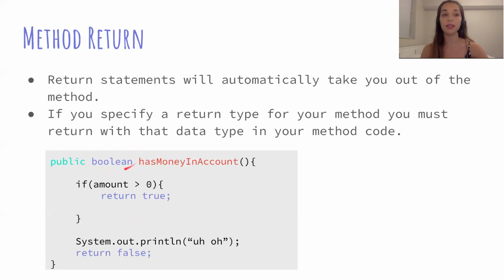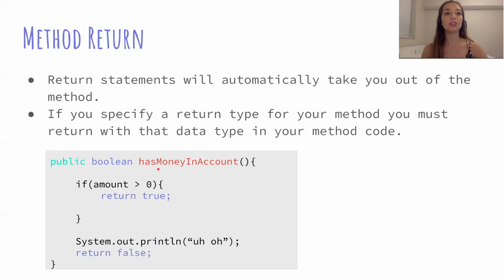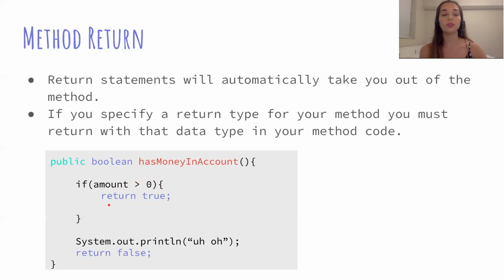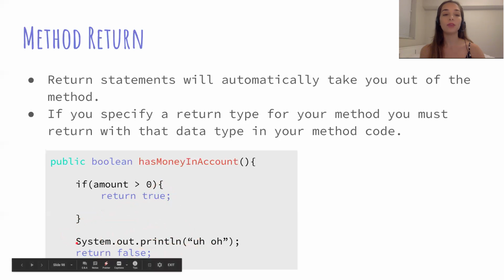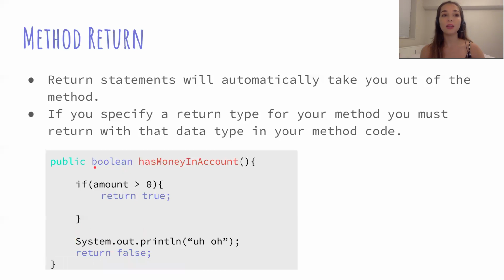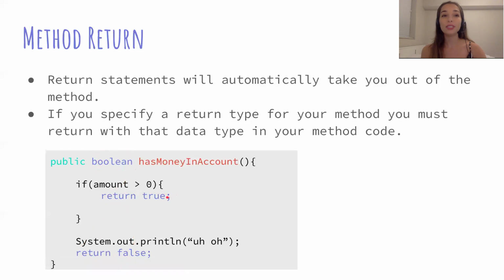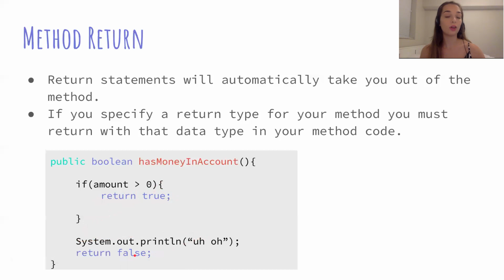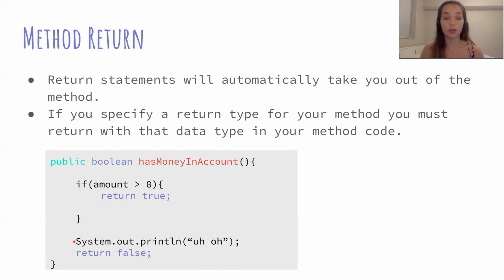52 Introduction to Programming (JAVA) Method Return Statements